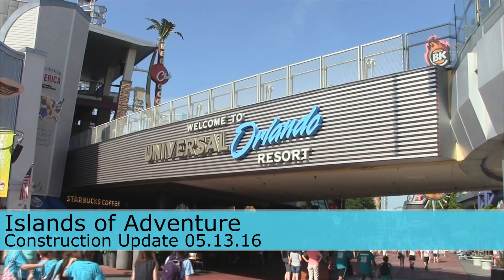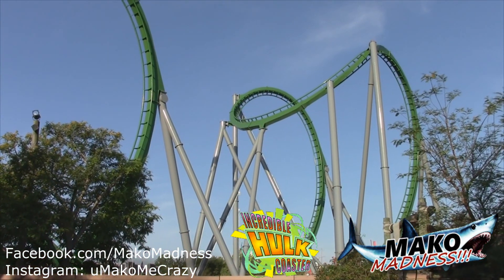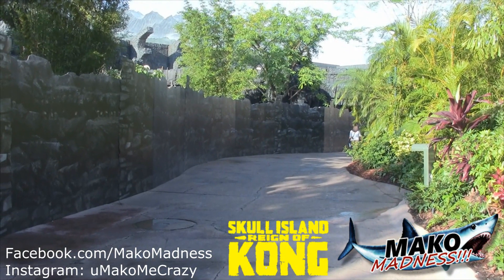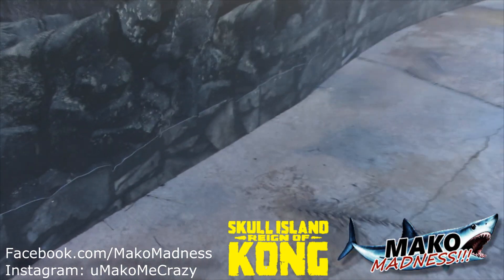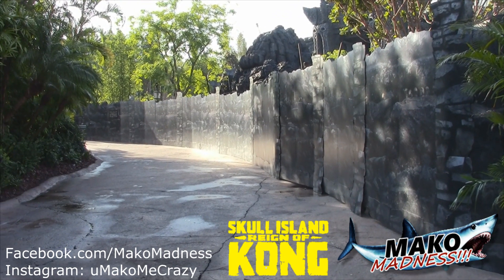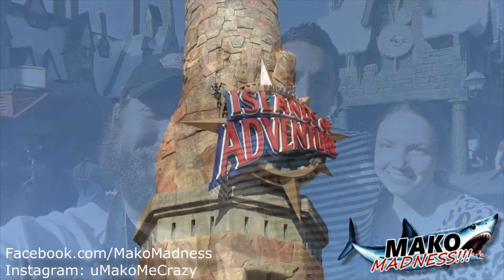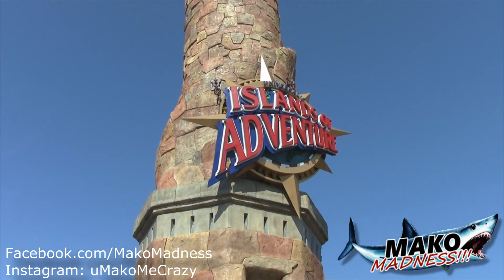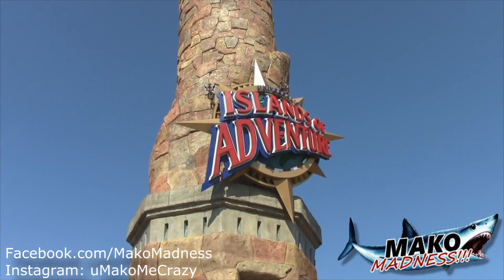Universal Orlando Resort Construction Update 5.13.16 Hulk Nets and Kong Walls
With the chanceofreign being forecasted as much higher this week, we stopped by the park again to see if we might meet banana breathe himself. Hulk also has some new additions to the track in this all new video!